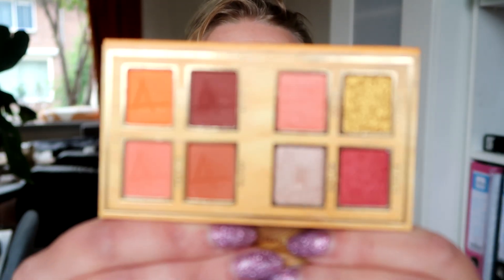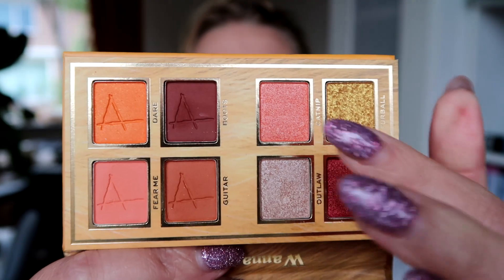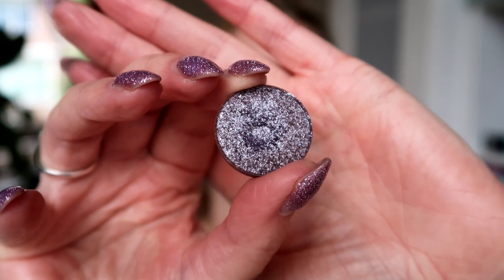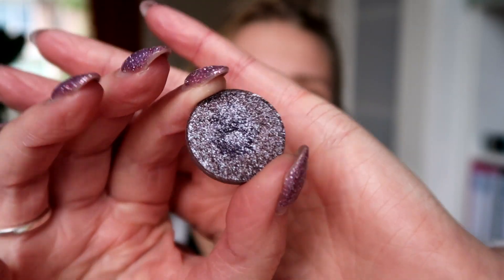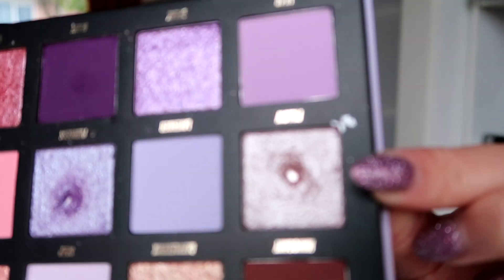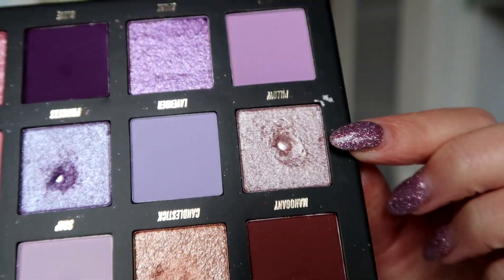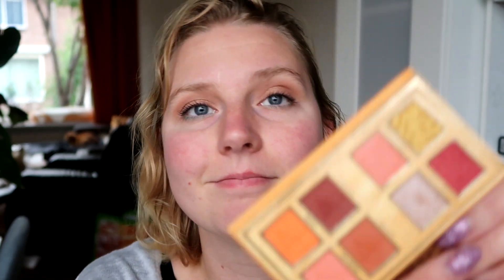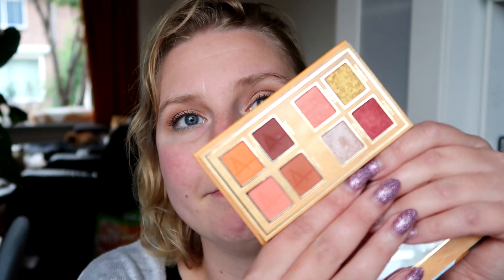Project beautychest | Finale & round 2 intro! | anoukdominiquerose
rules|
• year long project starting September 27 2023 to September 27 2024
• rolling style
• can roll in the same prompt multiple times (even in the same update)
• start off with four prompts • updates on the 27th of each month
• set your own goals

prompts|
💄makeup therapy - makes you happy
💄birthday gift - pull in a mini
💄surprise sale! - something shiny
💄return a product - not a favourite
💄declutter time - lose two products
💄shopping spree - add two products
💄new palette release - add any palette
💄broken packaging - exchange for something broken (product/packaging)
💄makeup inventory - an item from your top three categories (3 items)
💄sephora vib - most expensive
💄ulta 21 days of beauty - most affordable
💄indie - unique to your collection
💄birthday money - anything you want (add, remove, shimmery.. anything)
💄anti haul - start over (roll out all products, start again)
💄makeup fund - smallest category
💄brand collabs - create a colour story
💄unboxing - already has pan
💄new brand - newest brand you've tried
💄makeup memory box - favourite
💄new collection - never/least used
💄focus shade - add one eyeshadow
💄grwm - out of season (seasonal makeup, not in the current season)
💄holiday release - red, green, gold or silver
💄subscription box - mini palette
💄reviews - just an okay product
💄shifty shades - duo/multi/shimmer
💄all matte palette - add two mattes
💄no makeup, makeup - almost finished
💄no buy/low buy - no new products
💄use your makeup - common product